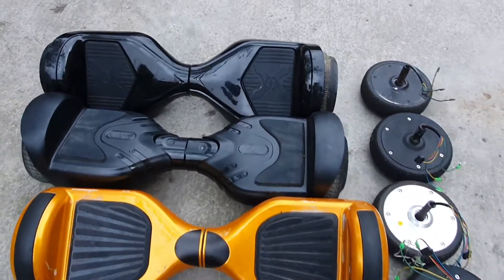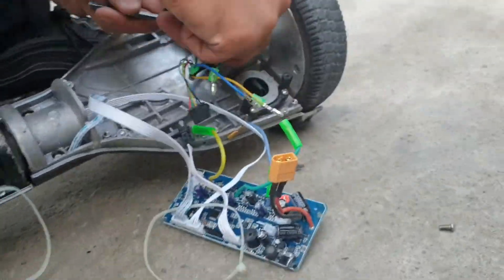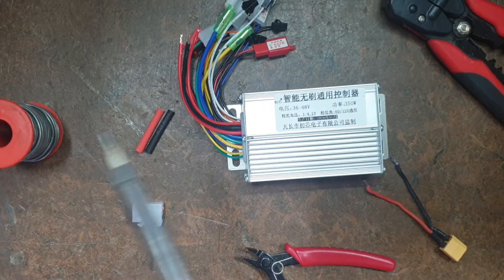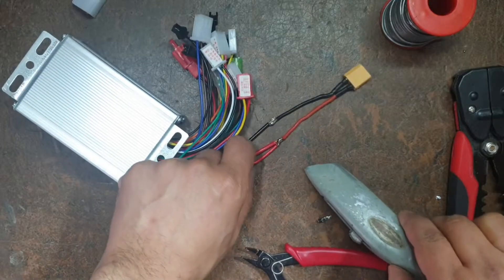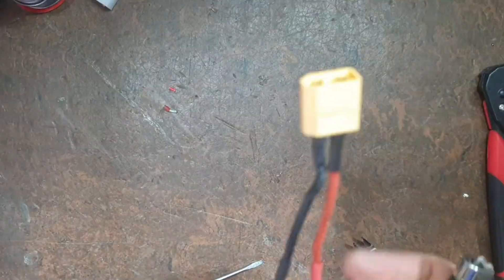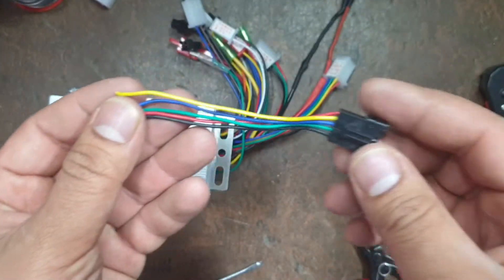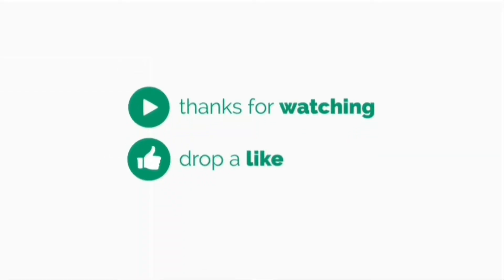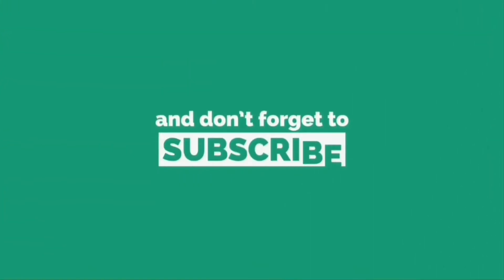Running a Hoverboard Segway Brushless Motor with modified ebike controller project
The beginning of many exciting projects using hoverboard motors. This video shows what needed to be done to get the motors to run with ebike controllers.

 • Desire – Spiring ...

 • Spiring - Desire ...
YouTube Music:

 • Spiring - Desire ...